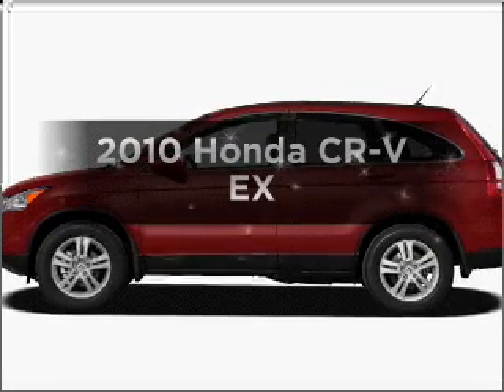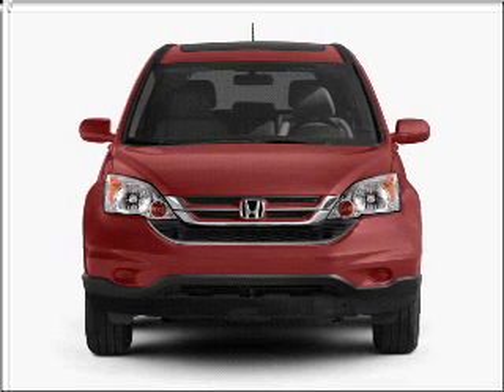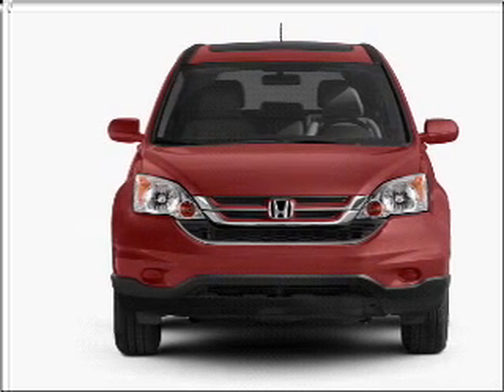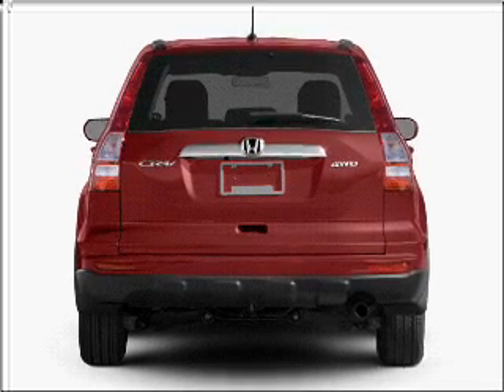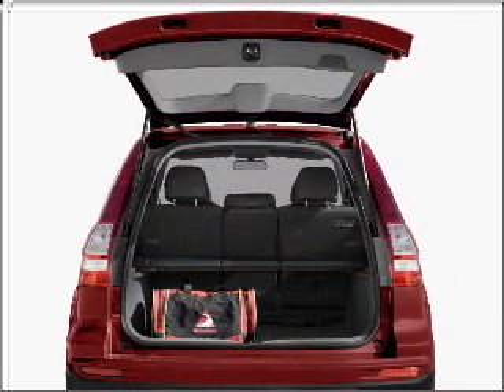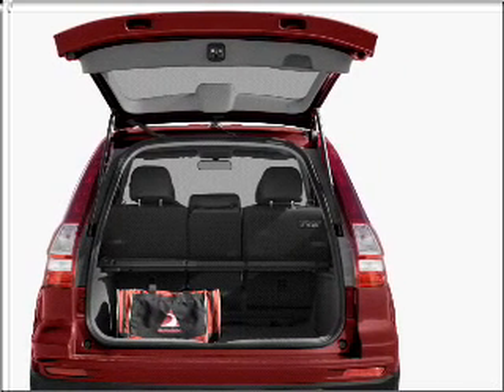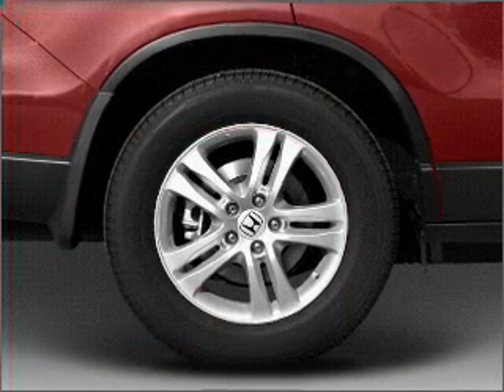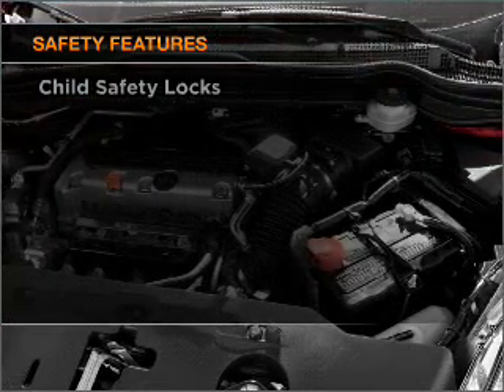2010 Honda CR-V - Duluth GA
Year: 2010
Make: Honda
Model: CR-V
Trim: EX
Engine: 2.4 liter inline 4 cylinder 16 valve
Transmission: 5-Speed Automatic
Color: Crystal Black
Mileage: 11
Address:
3325 Satellite